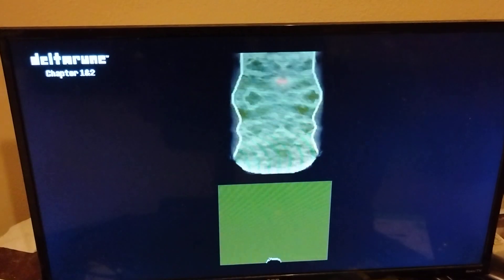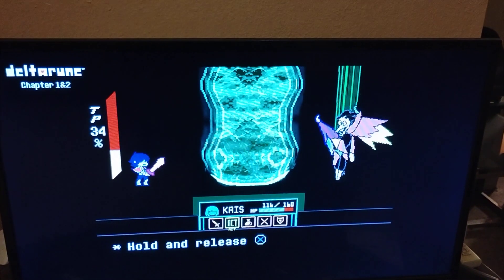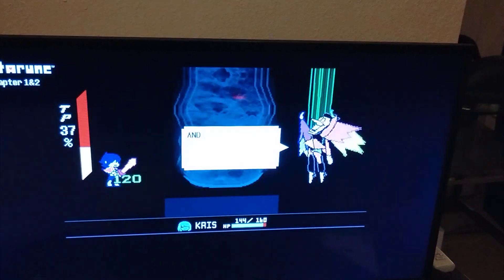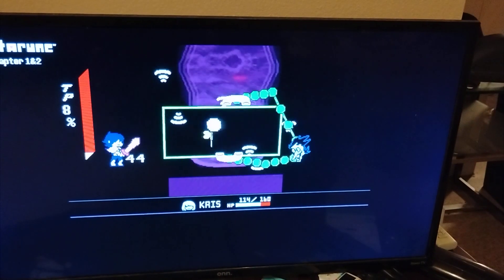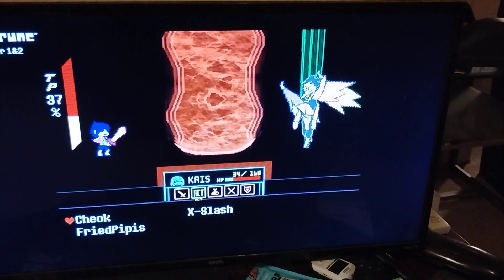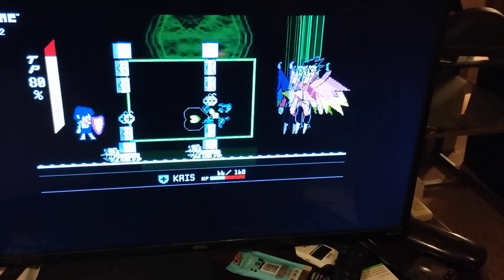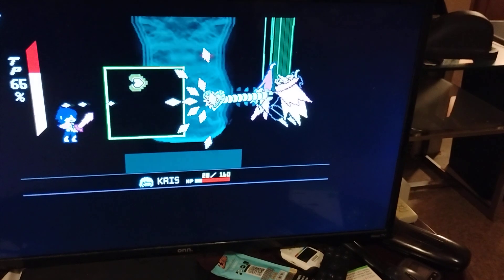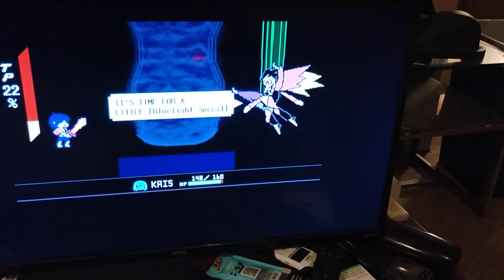Deltarune Chapter 2 - Spamton NEO